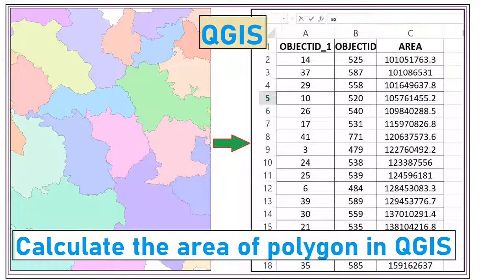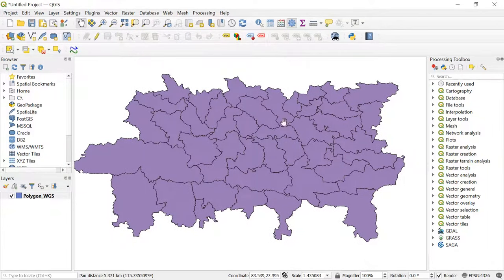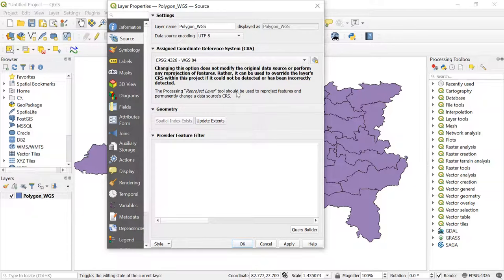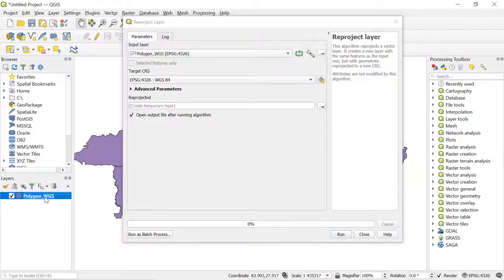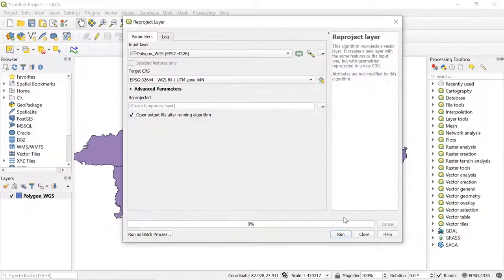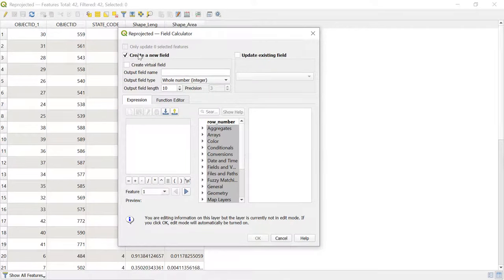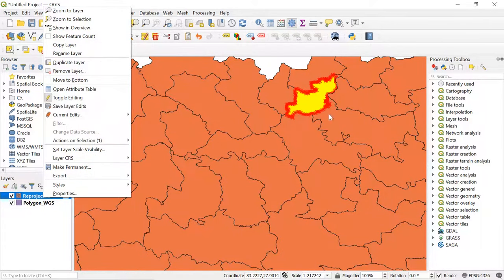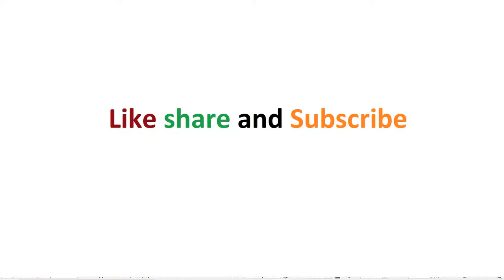How to calculate the area of polygons in QGIS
In this tutorial, we will be calculating the area of polygons in QGIS

--Happy learning